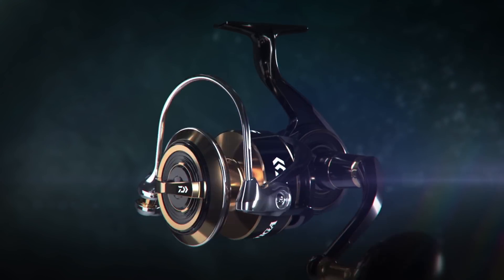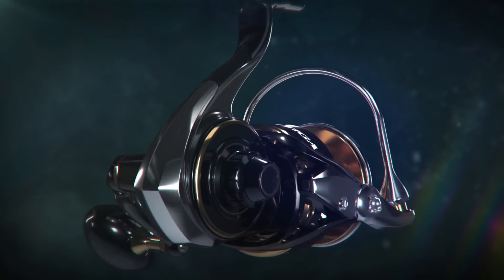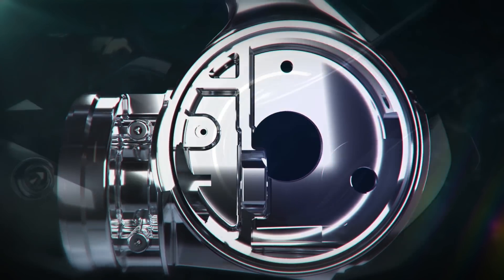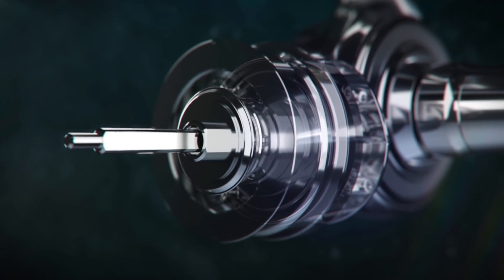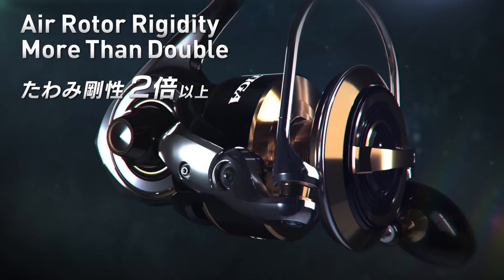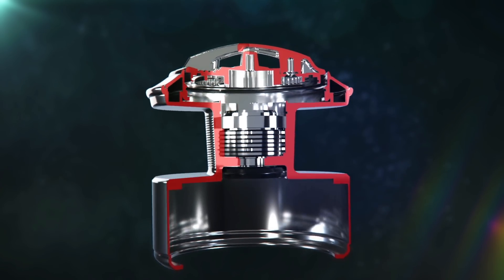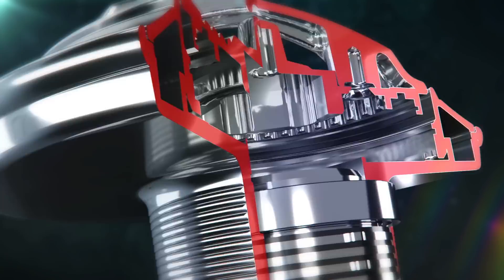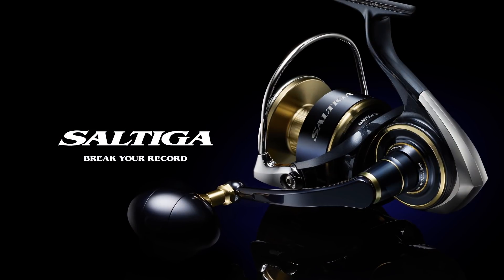2020 Saltiga | Break Your Record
The Most Technologically Advanced Saltiga Ever Produced.